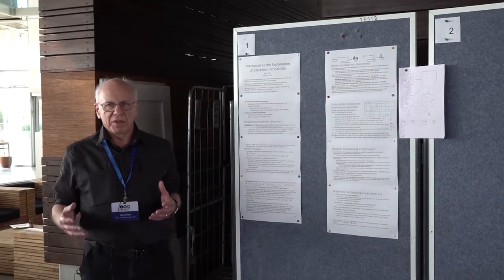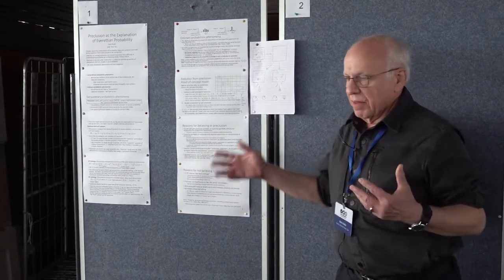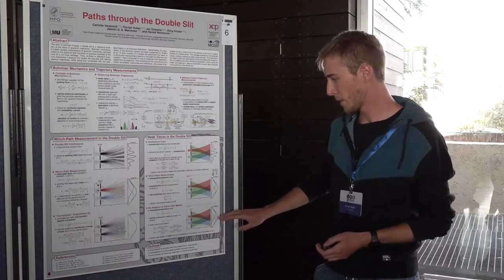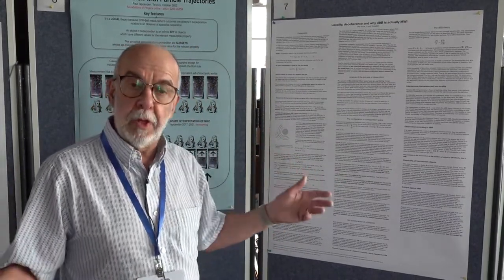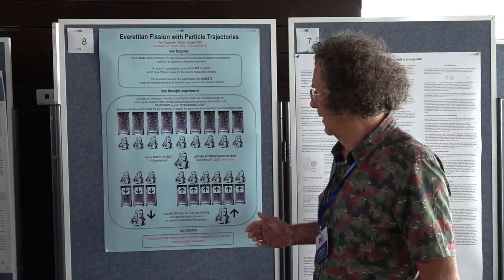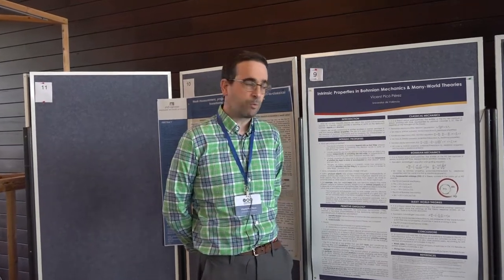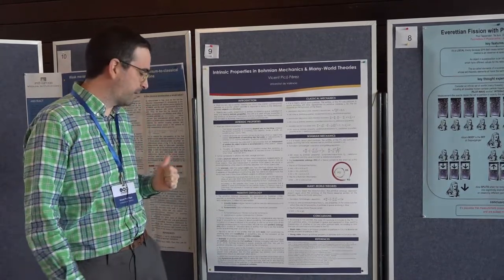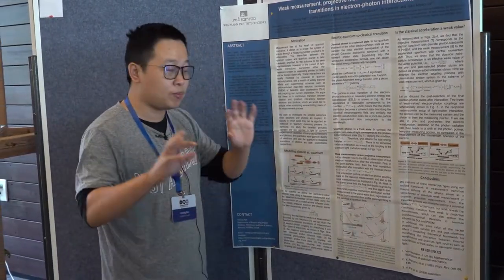D4 S1 Poster Session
The Many-Worlds Interpretation of Quantum Mechanics: Current Status and Relation to Other Interpretations.
Research workshop of the Israeli Science Foundation, Tel-Aviv University, October 2022

The poster Session:

Mark Rubin - Preclusion as the Explanation of Everettian Probability
Florian Huber (with Carlotta Versmold et al) - Paths through the double slit
Per Arve - Locality, decoherence and why dBB is actually MWI
Kathrin Gerhard (With Renato Renner) - Is there a consistent past in quantum theory?
Paul Tappenden - Everettian Fission with Particle Trajectories
Vicent Picó-Pérez - Intrinsic Properties in Bohmian Mechanics and Many-Worlds Theories
David Oaknin - A single world with many faces: geometric phases in gauge theories
Yiming Pan et al. - Weak measurements, projective measurements and quantum-to-classical transitions in electron-photon interaction